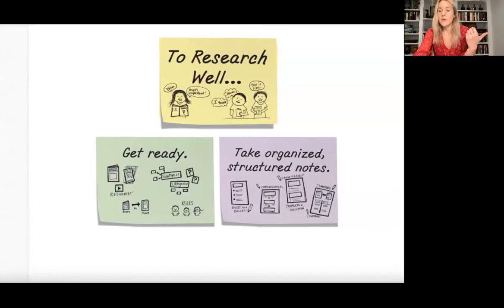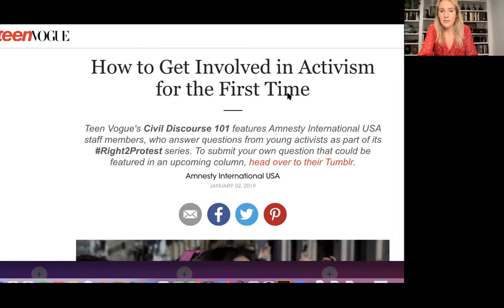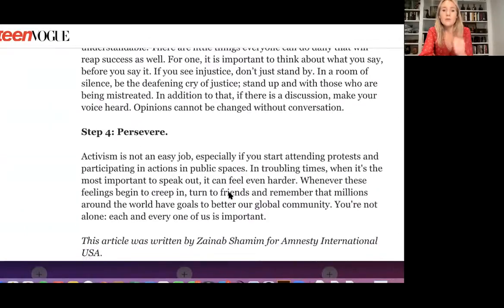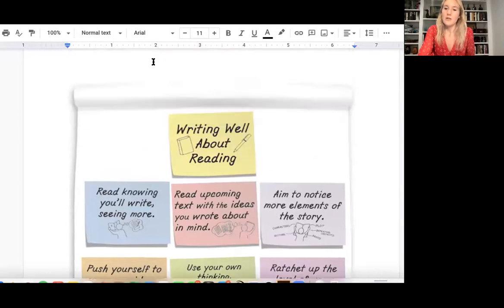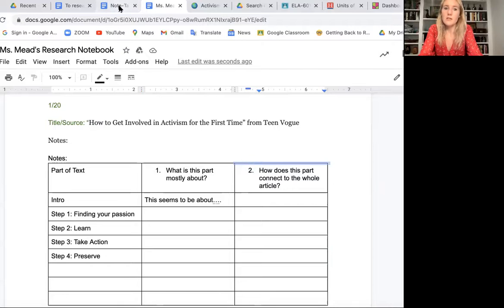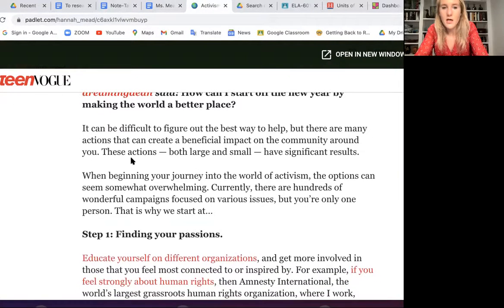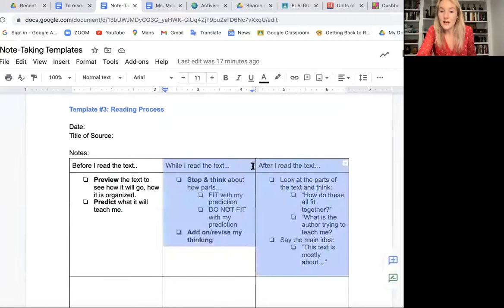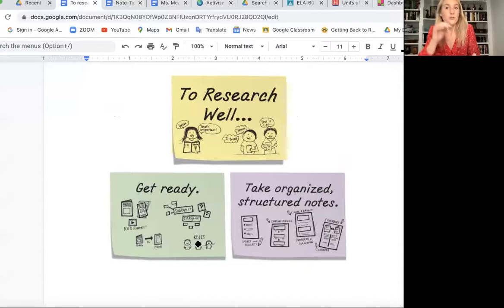Research & Note Taking